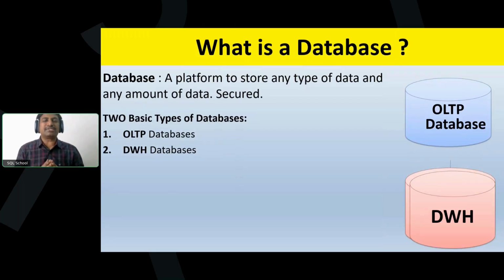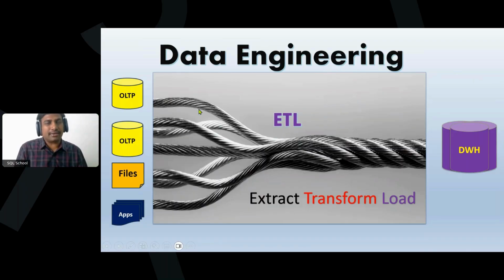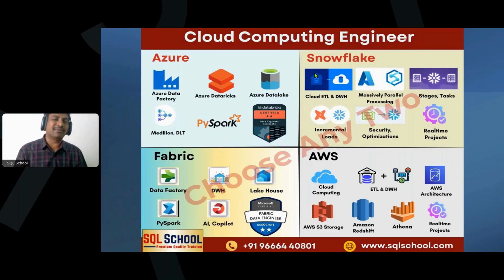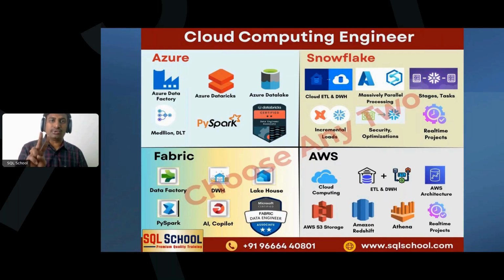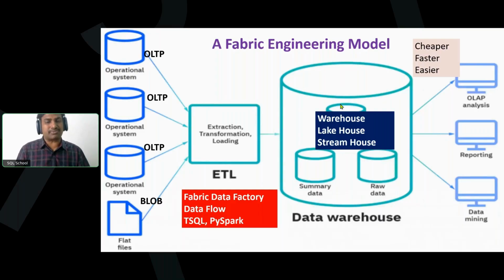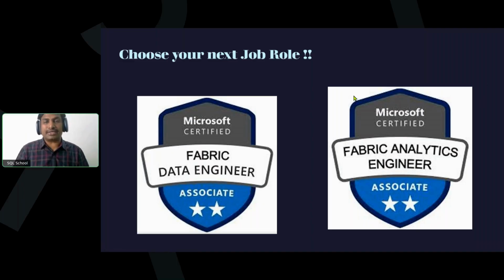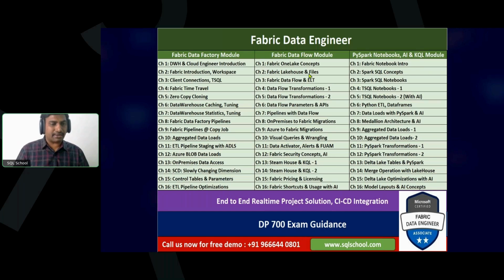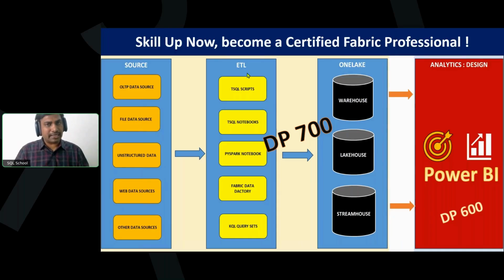Become a Fabric Data Engineer (ETL, DWH, Big Data Analytics, AI) - Master Class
We’ll cover everything you need to know — from ETL to Data Warehousing (DWH), Analytics, AI, and more — all only on Microsoft Fabric.

🔥 This Microsoft Fabric Master Class includes engaging content on:
👉🏻 Data Integration with Fabric Data Factory
👉🏻 Lakehouse & Data Warehouse in OneLake
👉🏻 Real-Time Analytics with Synapse in Fabric
👉🏻 AI & Machine Learning capabilities
👉🏻 Power BI for advanced reporting and dashboards

🔥Why SQL School
✅ Exclusively into SQL, AI Technologies
✅ 19+ Years of Continued Trust
✅ ISO Certified, MSME Regd.
✅ 120+ MNC Clients

🎓 Why SQL School?

19+ Years of Real-Time Training Expertise
Daily Interview Questions & Weekly Webinars
Project-Oriented Learning with 100% Practical Approach
Interview Prep & Placement Guidance